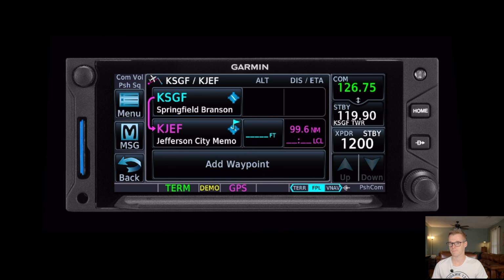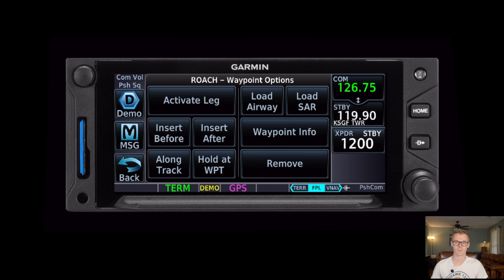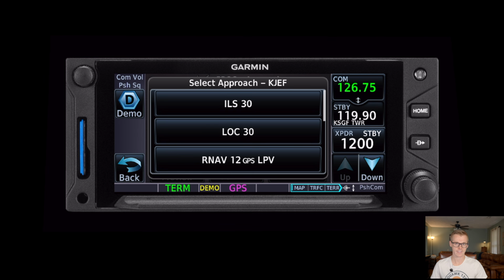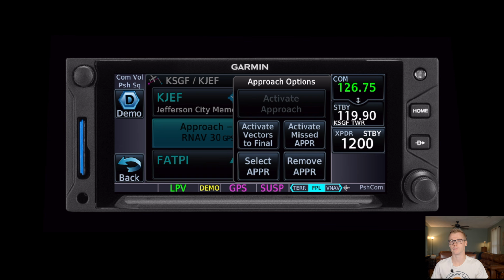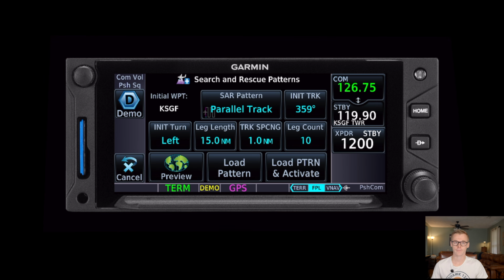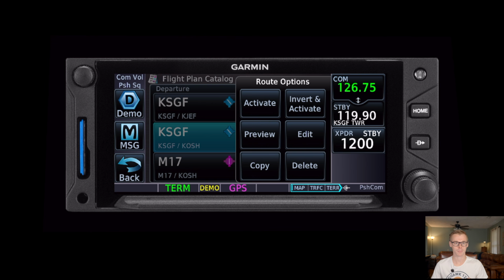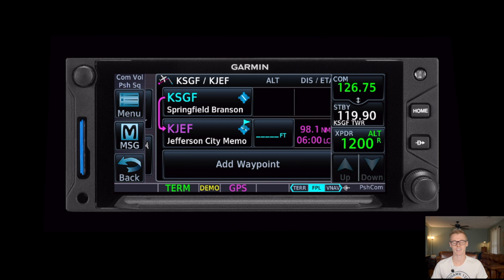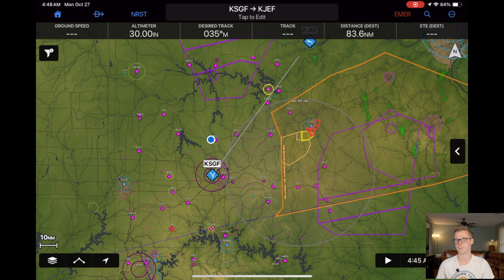Mastering Flight Plans on the Garmin GTN Series (650Xi/750Xi/650/750)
Learn how to create, edit, and manage flight plans on the Garmin GTN Series navigators — including the 650Xi and 750Xi. In this 5 Minute Mastery tutorial, I’ll show you how to add and remove waypoints, store and load routes from the catalog, load instrument procedures, and activate legs and approaches. You’ll also learn a few bonus tips like creating VNAV waypoints and sharing flight plans from Garmin Pilot using a Flight Stream 510 or GDL 60.